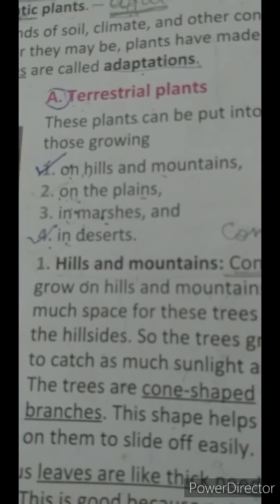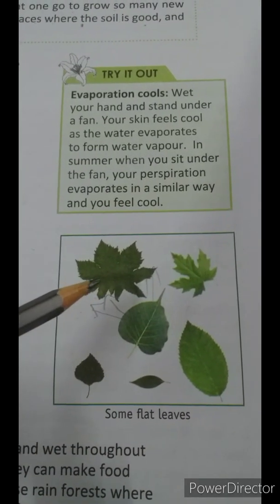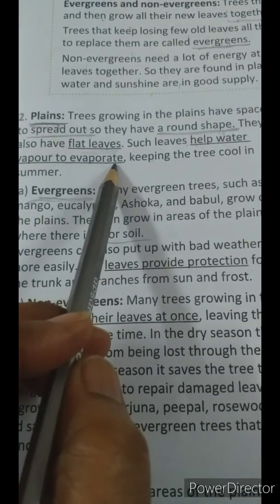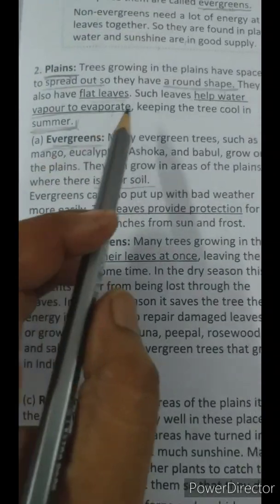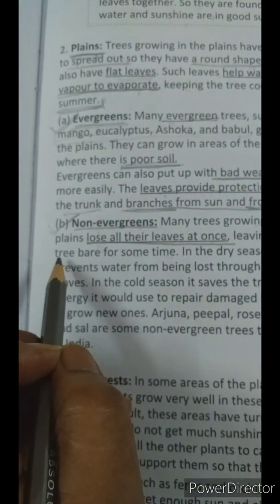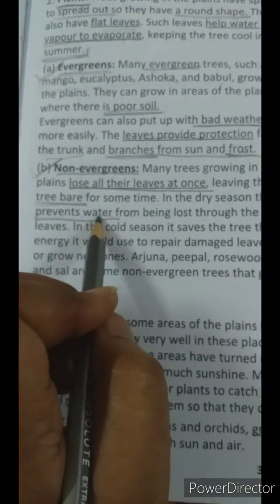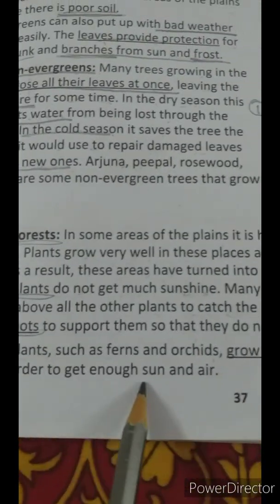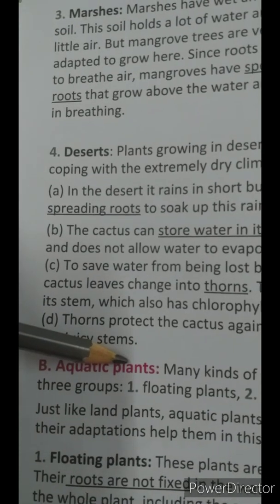Class IV SCIENCE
2nd explanation..chapter "Adaptation in Plants "